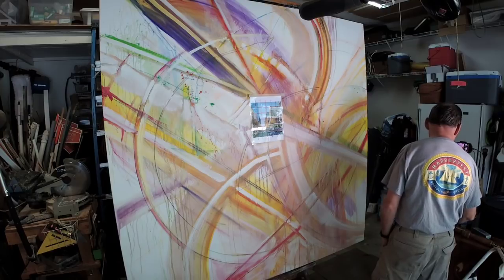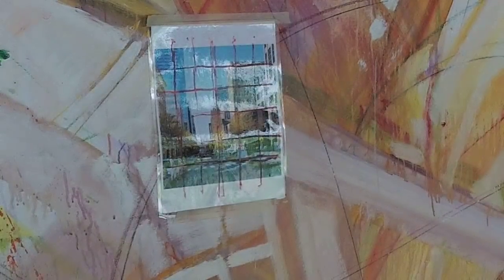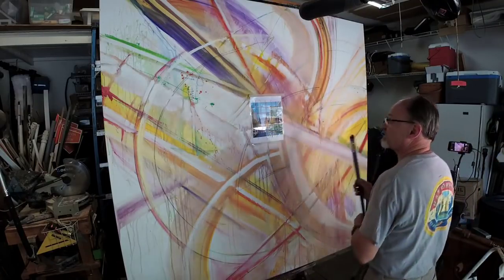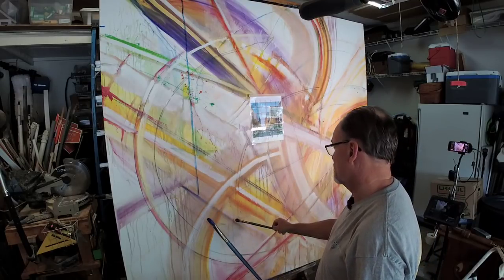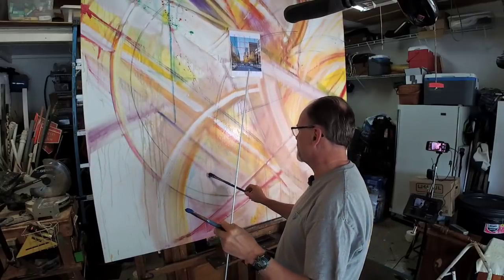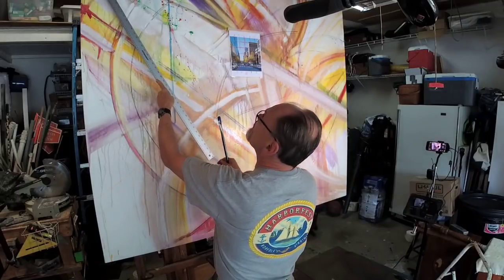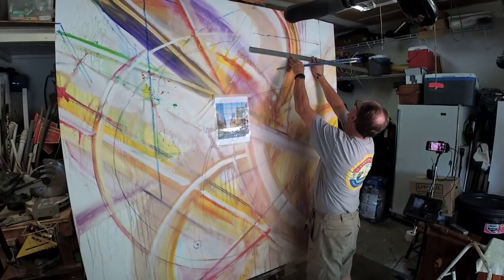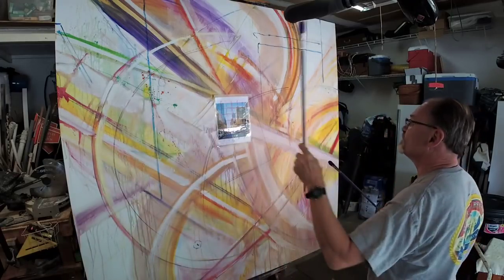Initial Drawing on a Large Streetscape (DAA 631)